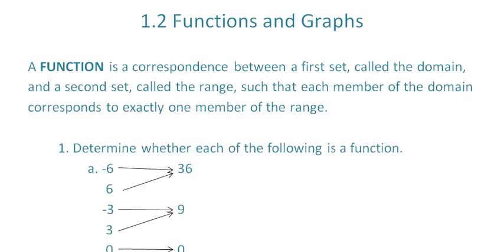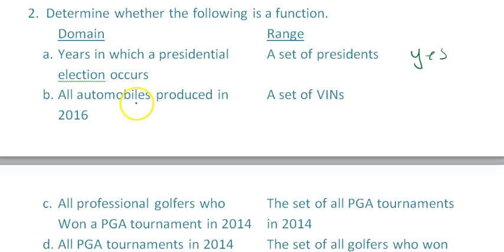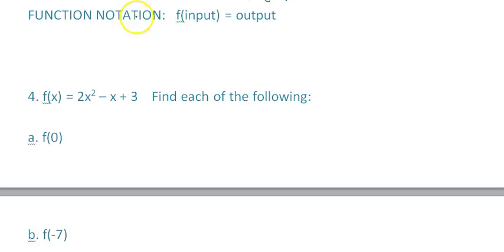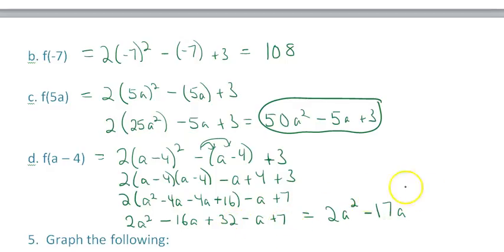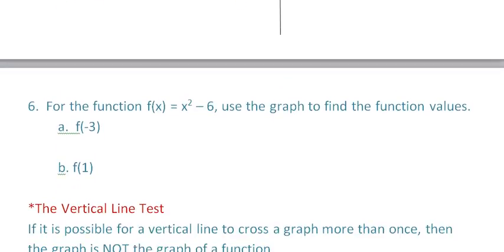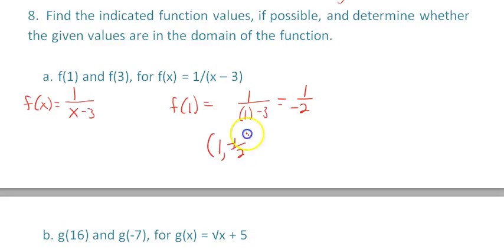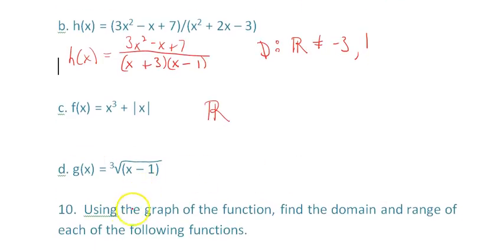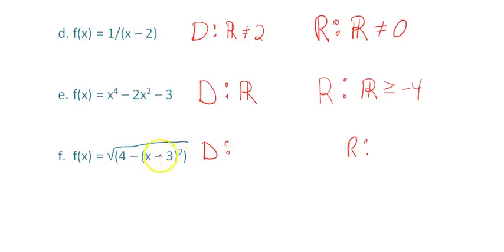1 2 Functions and Graphs